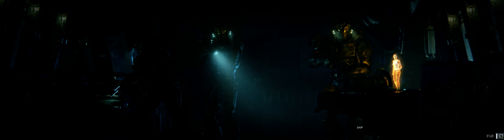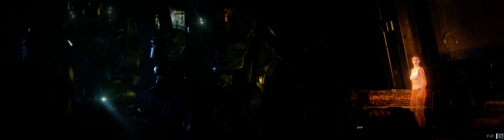Halo Wars 2 Game Movie: Episode 2 out of 10, 5K Ultra Wide Cinematic, Aspect Ratio 32:9 5210 x 1440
is the next episode 3.
is the previous episode 1.

Halo Wars 2 Game Movie
Episode 2 out of 10. There are a total of 10 Episodes.
Name of the Episode: Introduction
Description of the Episode: Red team investigate a seemingly abandoned human outpost, where they rescue a new ally and meet a powerful new enemy.
5K Ultra-Wide Cinematic
Suitable for Home Cinema demonstration on ultrawide screen setting.